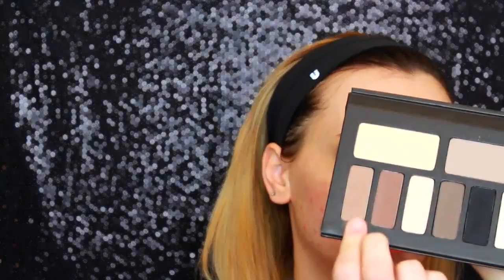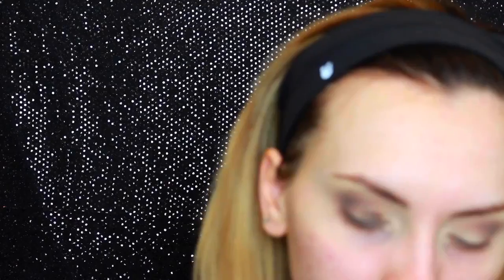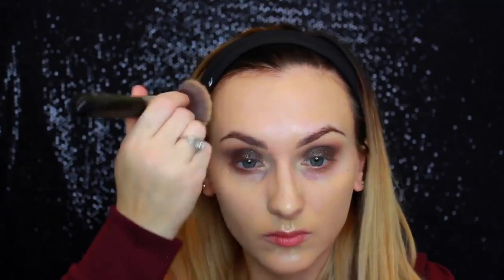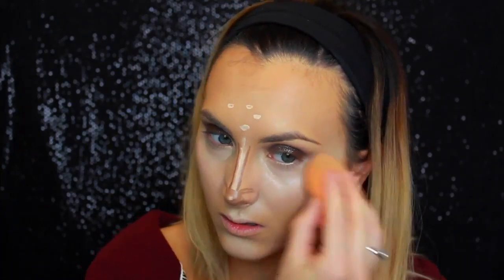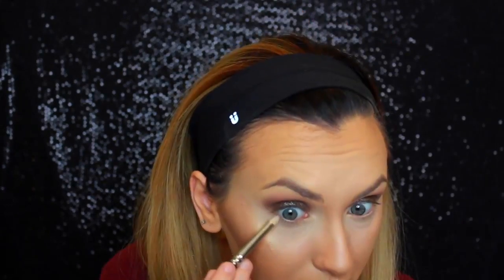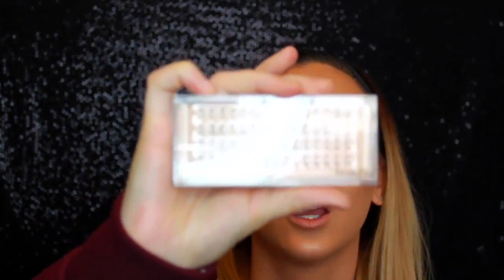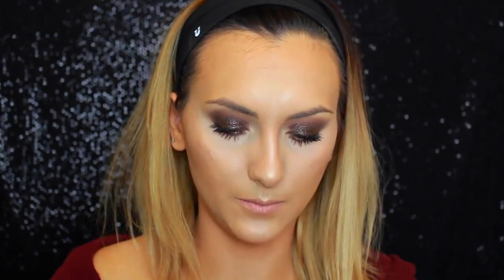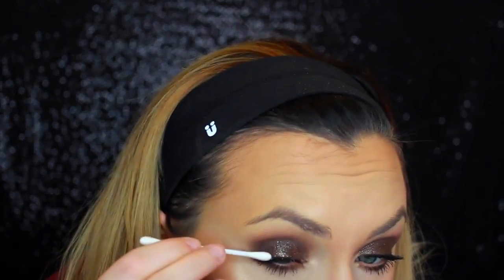Brown Glitter Smokey Eye | smokey eye made easy | applying makeup for smokey eyes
One-Minute Smokey Eye ,
4 Ways to Get Smoky EyesWith Makeup ,
Step by Step Smokey Eyes ,
Dramatic Eye Make up ,
Smokey Eyes Makeup Tip ,
Best Smokey Eye ,
Create Smokey Eye Look ,
Eye Make up Tips ,
Applying Makeup for Smokey Eyes ,
How to Create a Smoky EyeEffect ,
5 Steps to the Perfect Smoky Eye ,
Smoky Eye Made Easy ,
4 Ways to Get Smoky EyesWith Makeup ,
Create the perfect smokey eye,
Makeup Geek,
4 Ways to Get Smoky EyesWith Makeup,
How to Do a Smokey Eye,
How Do I Create a Smoky EyeLook?,
How to Get Smoky Effect on Eyes?,
How to Apply Eye Makeup? ,
Smokey Eye Makeup Application ,